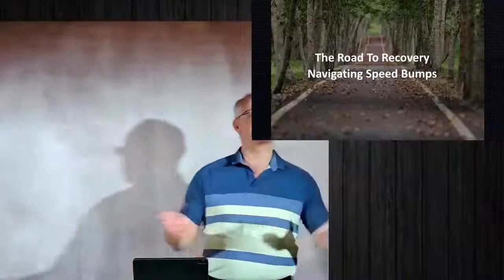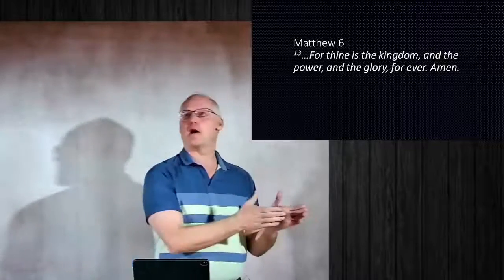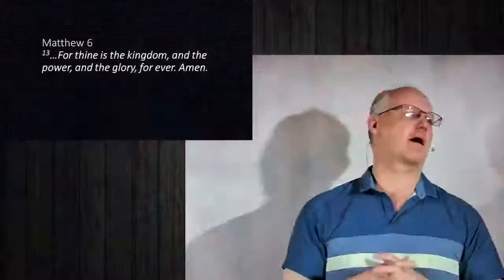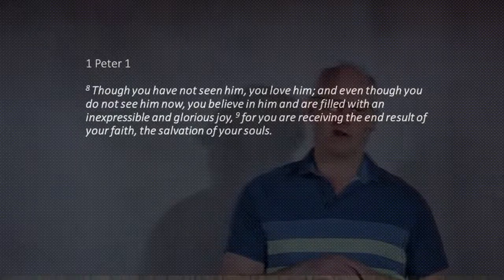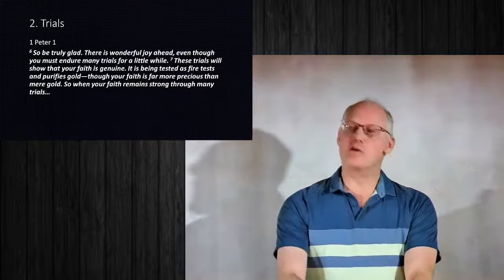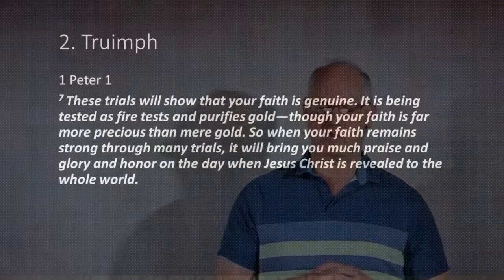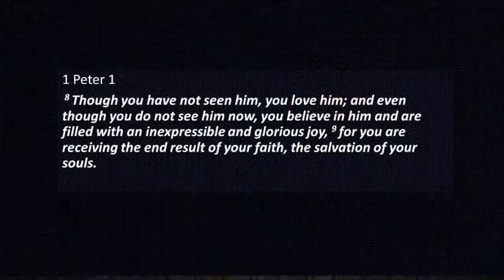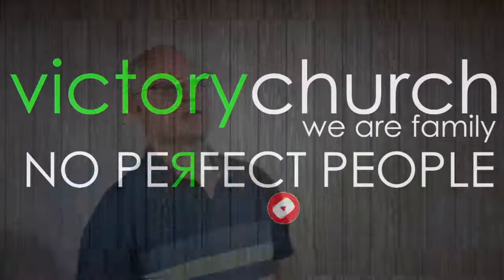Road to Recovery - Navigating Speed Bumps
Pastor Ron - Speed bumps happen in life, how we react to them shows our maturity in Christ.